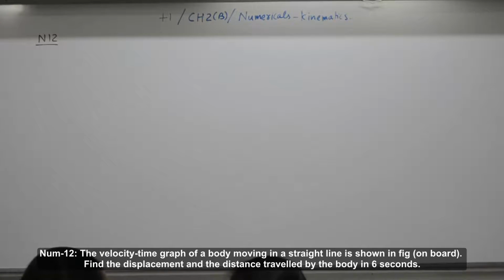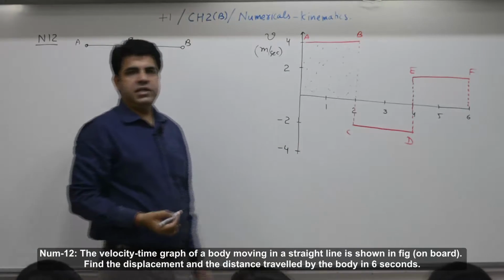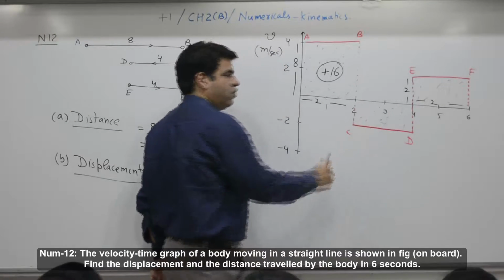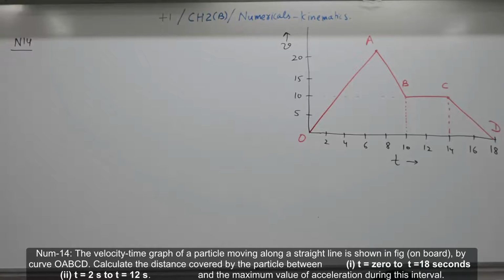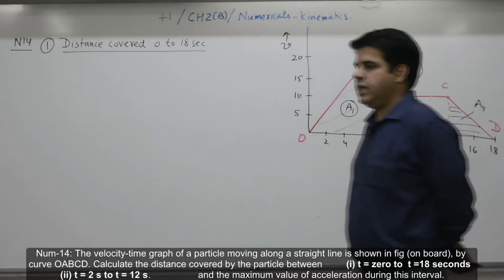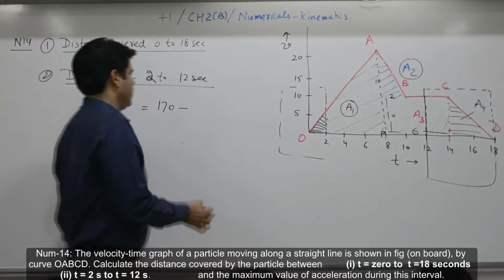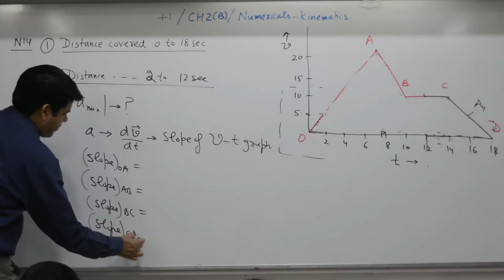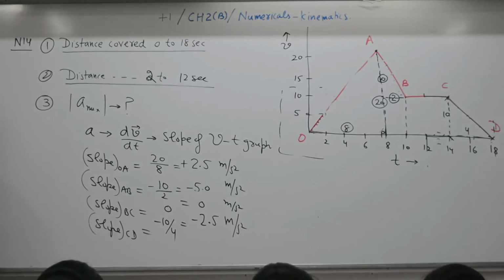Class 10+1, Chapter 2B, kinematics Numerical With subs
kinematics Numerical